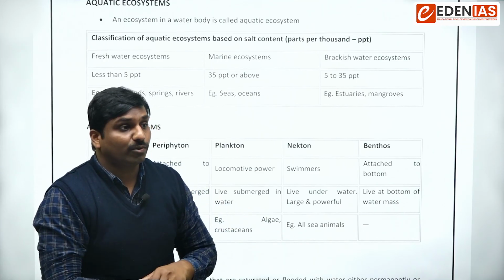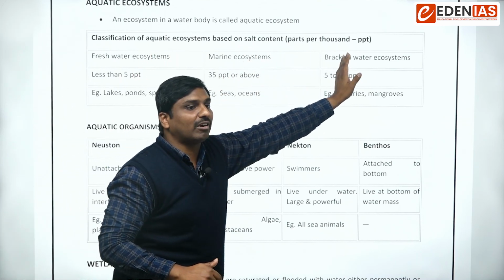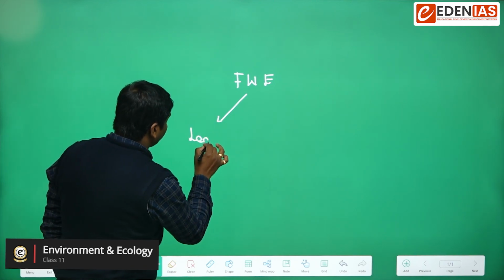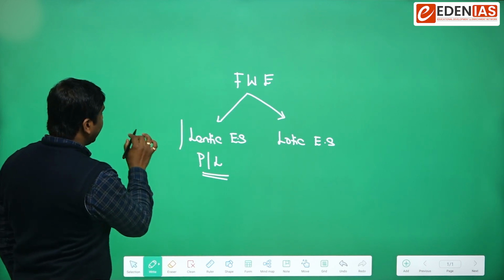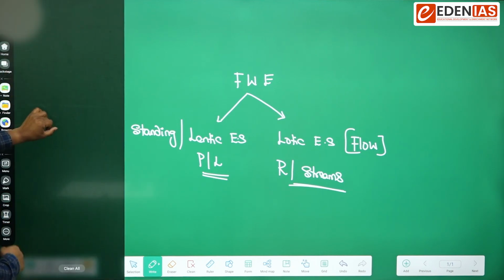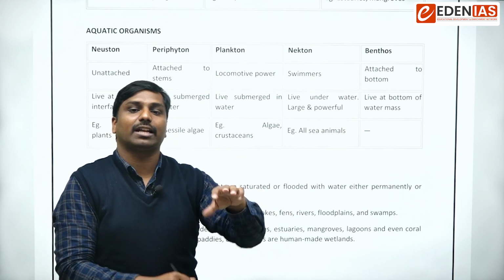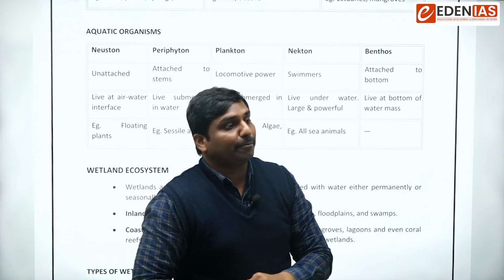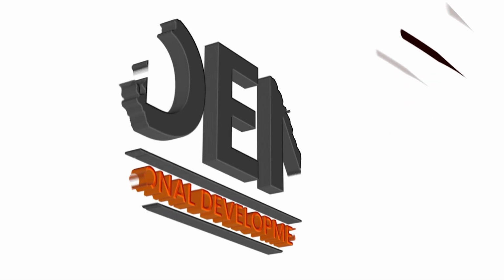Aquatic Ecosystem | Environment & Science | EDEN IAS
Explore the Aquatic Ecosystem with EDEN IAS! In this detailed lecture, we cover:
✅ Types of Aquatic Ecosystems (Marine & Freshwater)
✅ Key Features & Components
✅ Importance for Environment & Biodiversity
✅ Impact of Human Activities & Conservation Measures

Perfect for UPSC Prelims & Mains, this session helps you grasp key concepts for Environment & Ecology. Don't miss out!